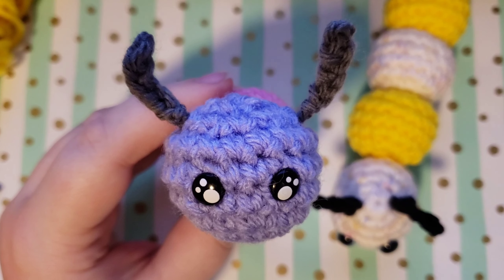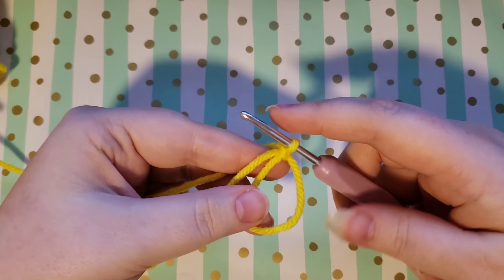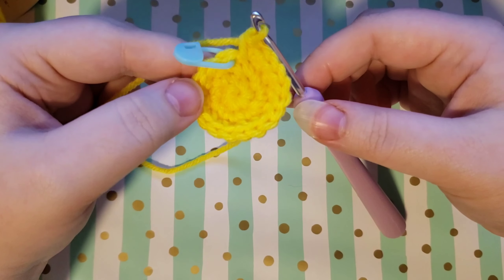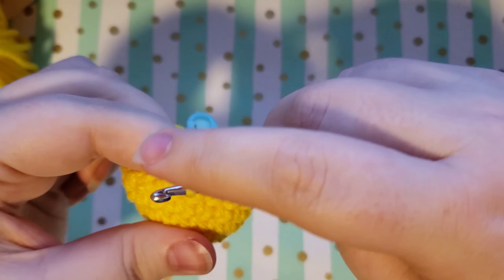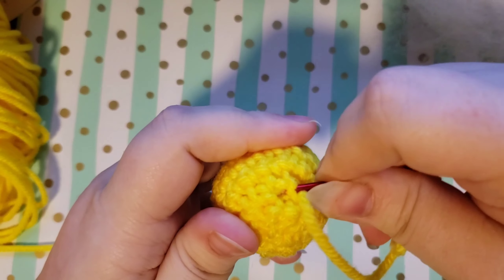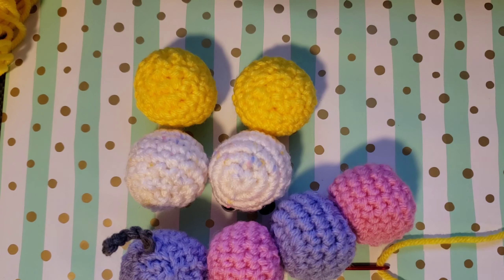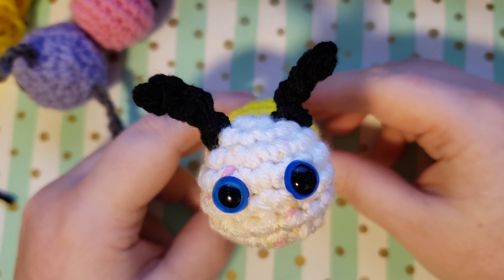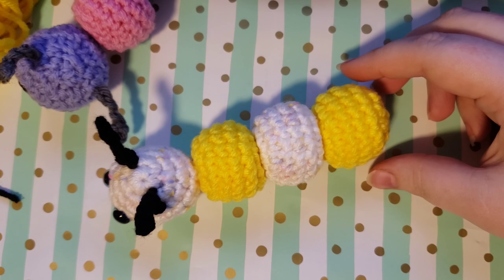How to Crochet an Easy Caterpillar Tutorial🐛 No Sew Pattern!!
Welcome to my EASY beginner friendly crochet caterpillar tutorial!

I have made playlists to make it easier to find specific content you like!